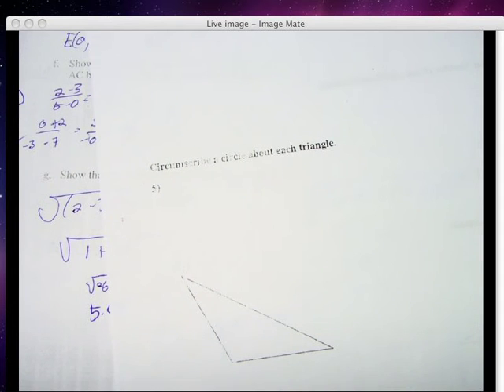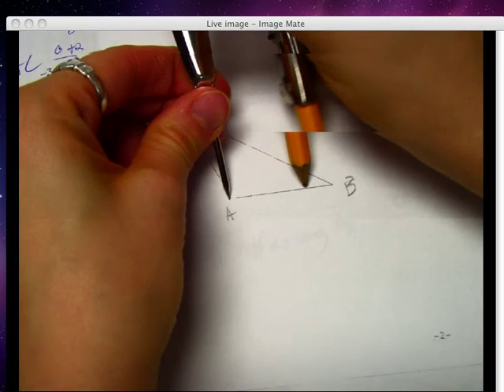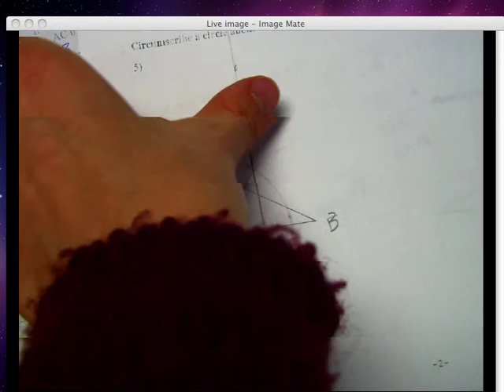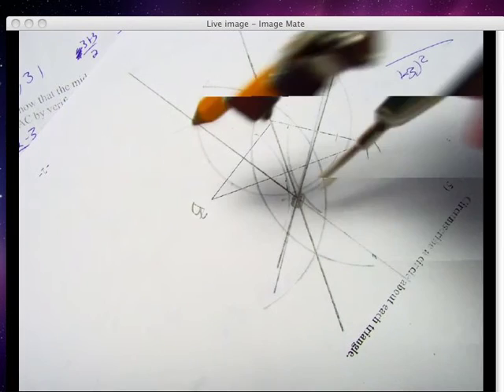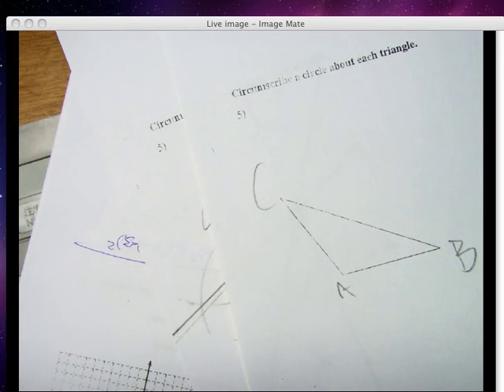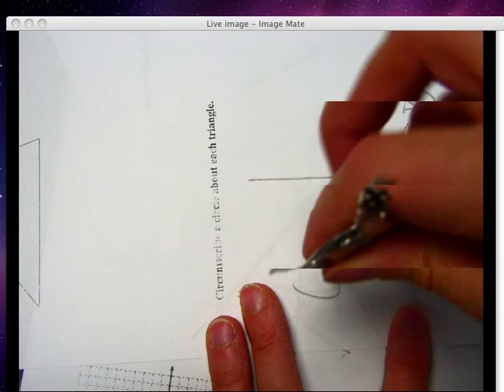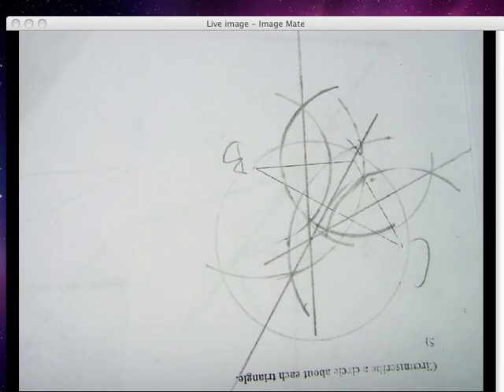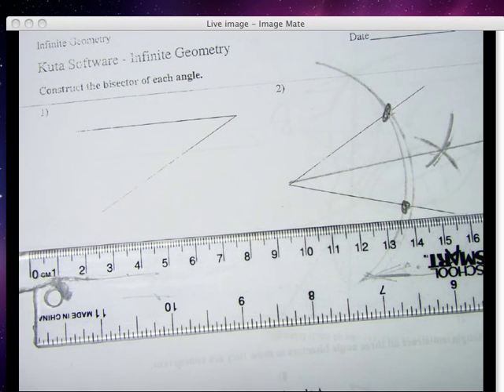review ch5B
review ch 5 b